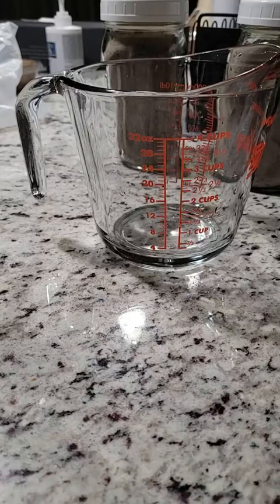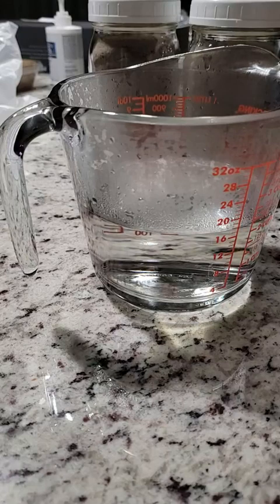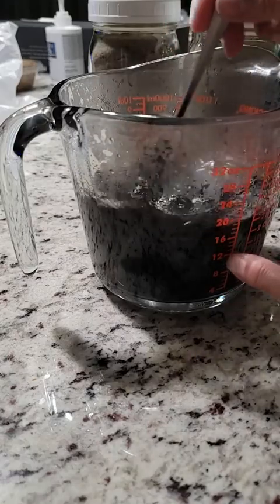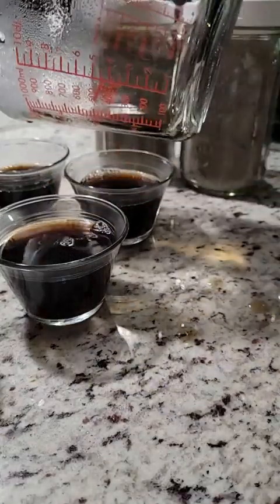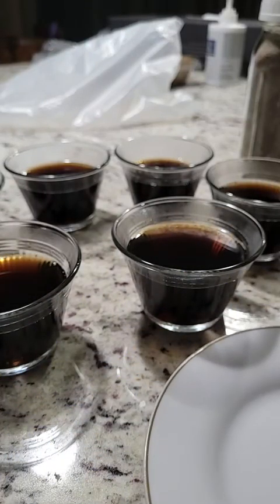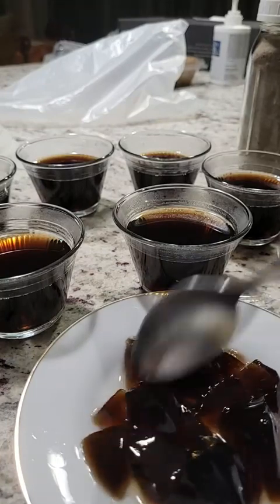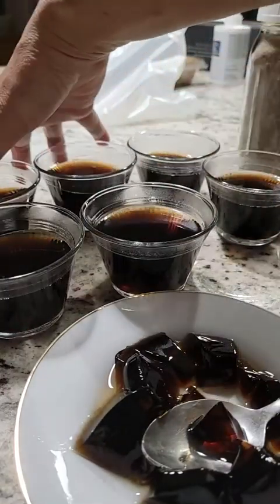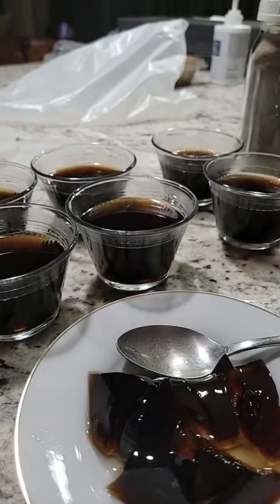Tea Zone 2 2 lb Grass Jelly Powder Review, Tastes legit